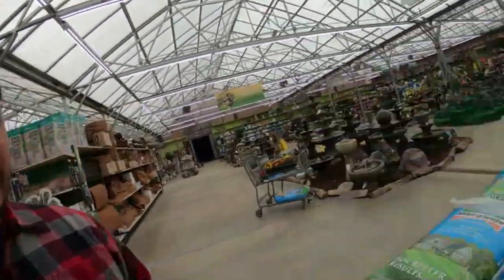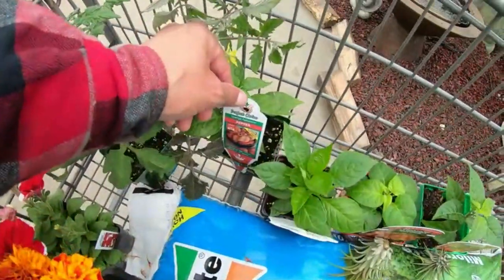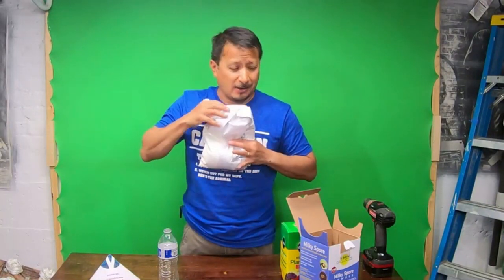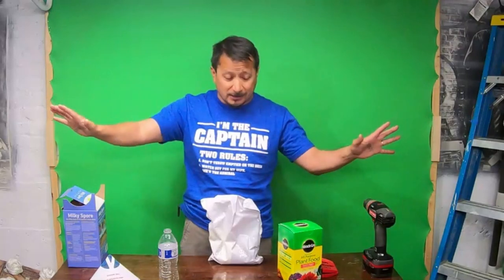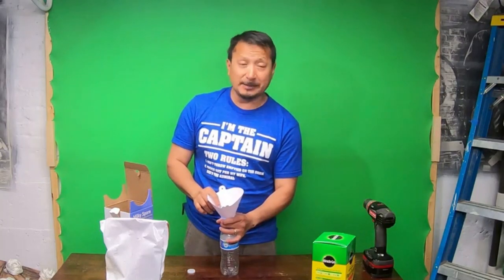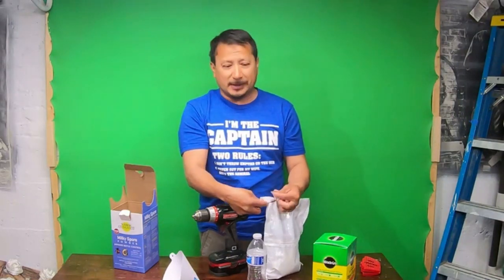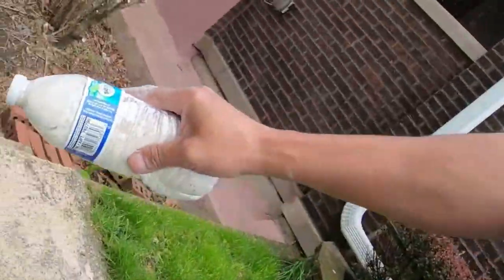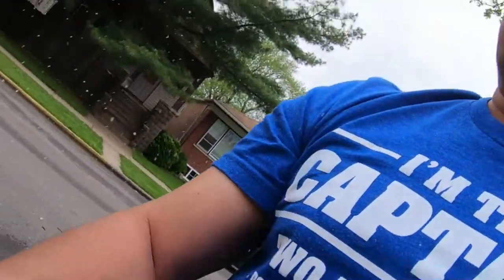My Milkey Spore grub remover rant Starts 1:25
What's going on everybody what's going on everybody Rob here with a little video and milky spore grub remover. I use the milky spore powder many many years ago and it worked for an extremely long time. Last year I used St. Gabriel's organics milky spore granules and I do not believe they worked at all well maybe a little. I searched high and low and I could not find the milky spore powder I mean the large bag of milky spore powder all I kept finding is the granules would milky spore attached. You have to put down so much more powder I mean you have to put down so much more milky spore granules to equal the same amount if you just put the powder down. I don't know if St. Gabriel organics just captured the market and are the only people that sell milky spore now or what but I can no longer find the big 20 to 50 pound bags of milky spore powder.